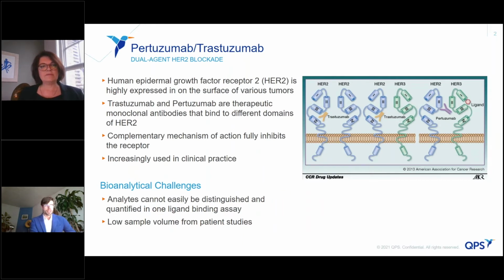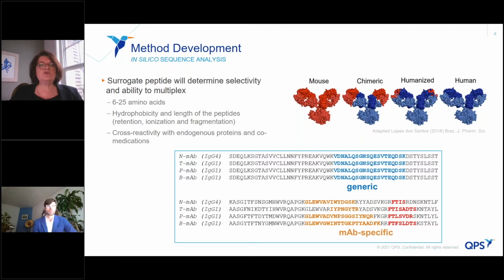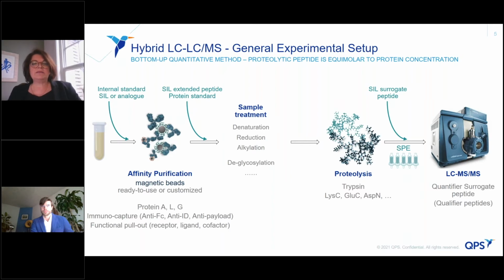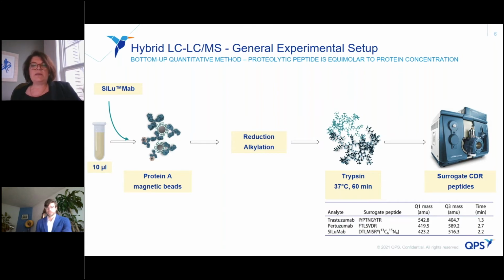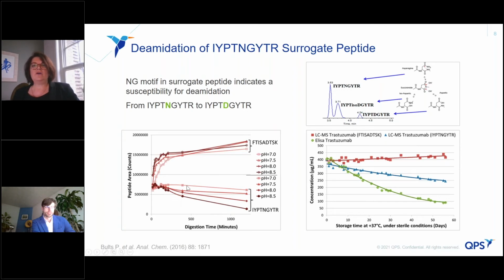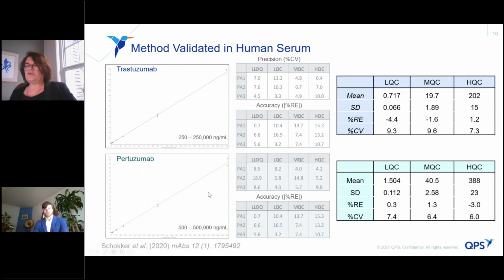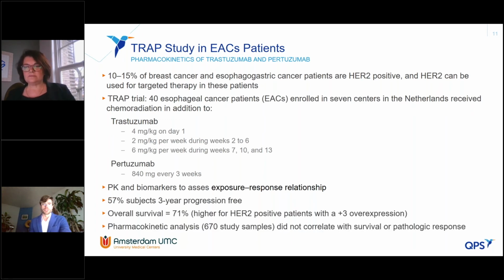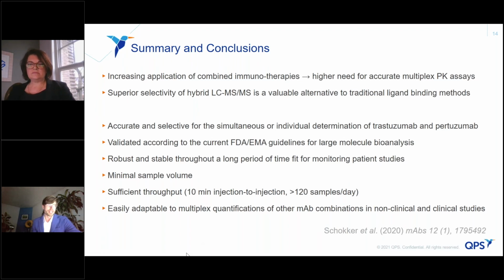Trastuzumab Pertuzmab Hybrid LCMS Assay with Fabrizia Fusetti and Sandor Schokker